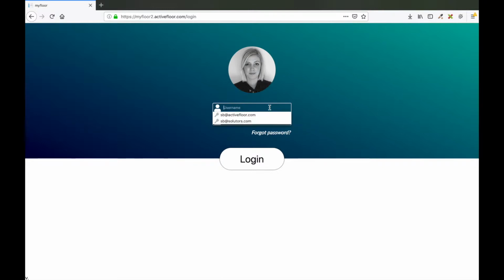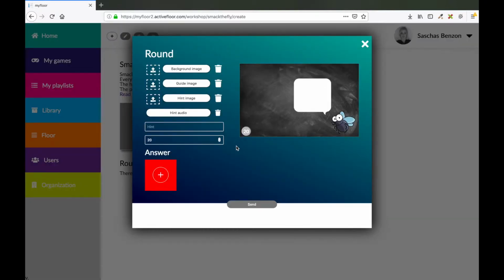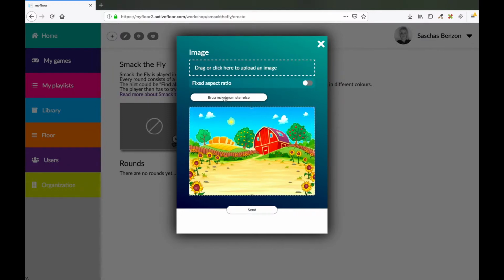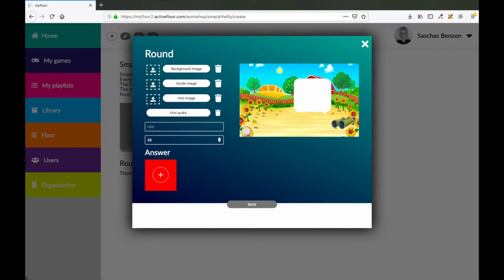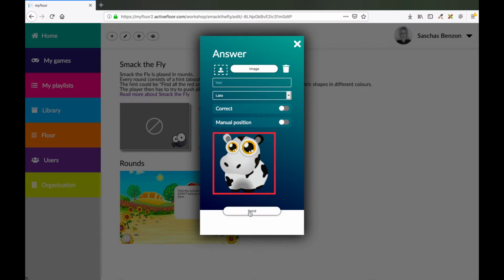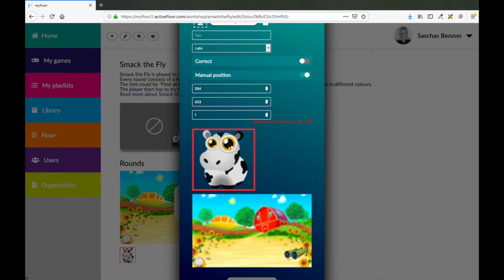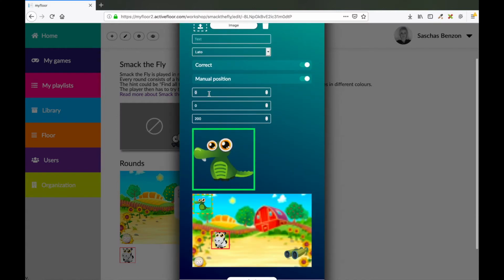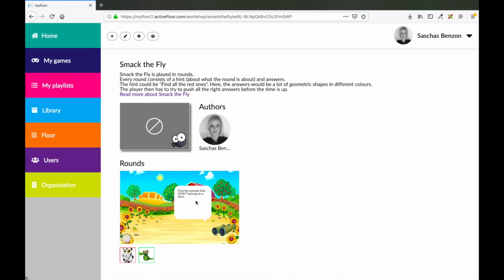Smack The Fly - ActiveFloor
This video will give you a full introduction to how you make a Smack The Fly game in MyFloor - ActiveFloor.